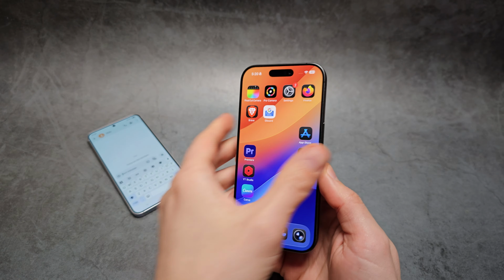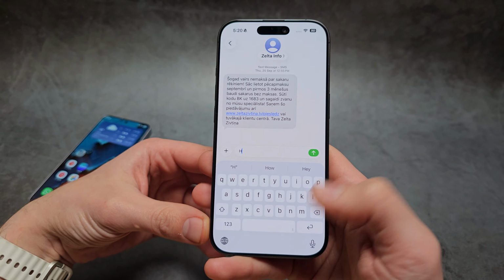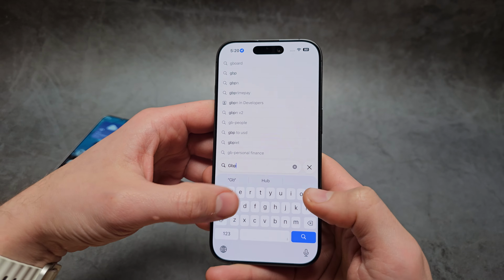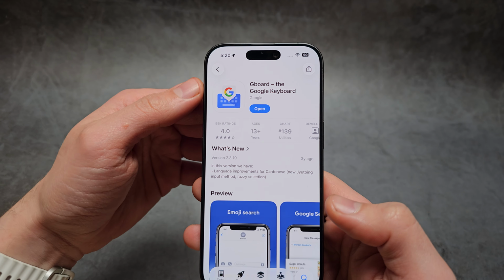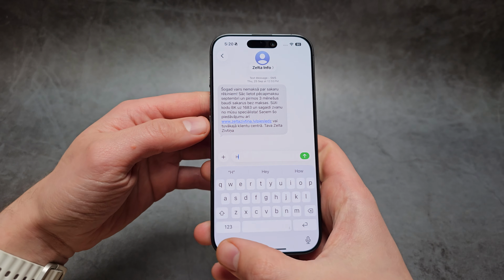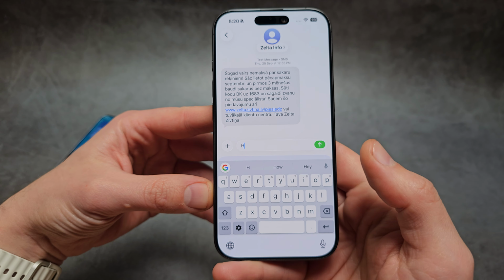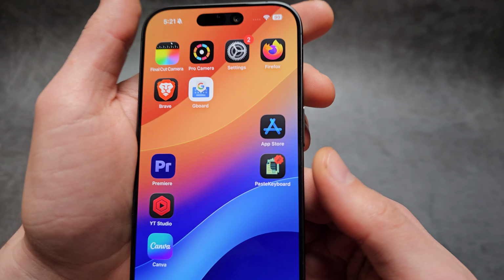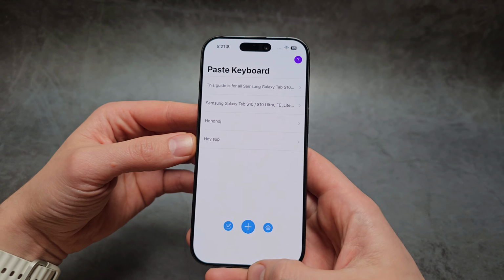Any iPhone - How to Get Clipboard for Keyboard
How to use Clipboard for Keyboard to quickly Save and paste things from Keyboard. works for any Apple iPhone